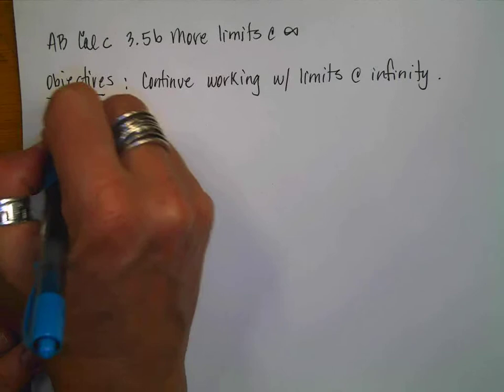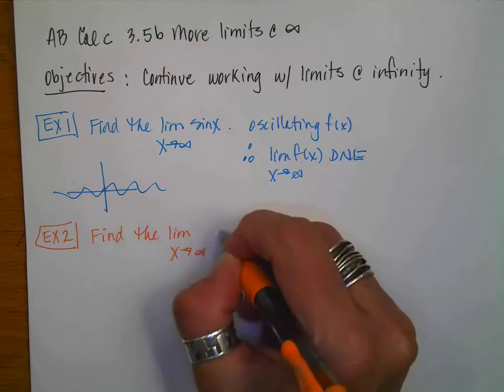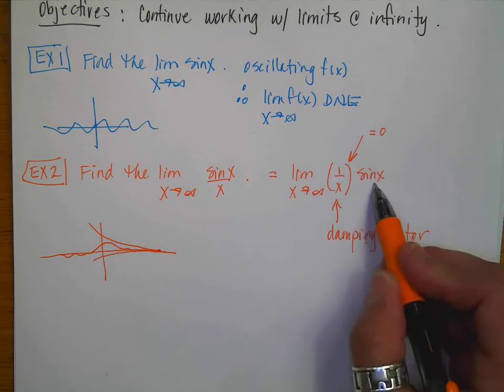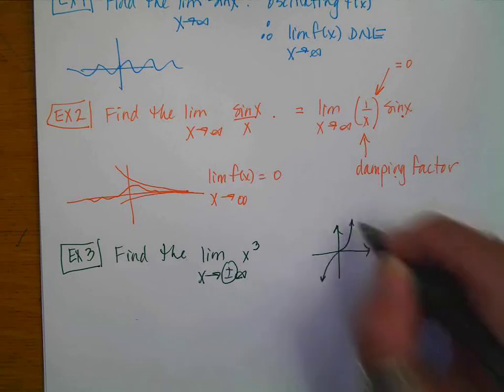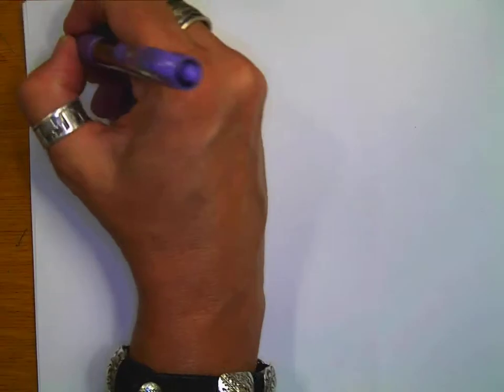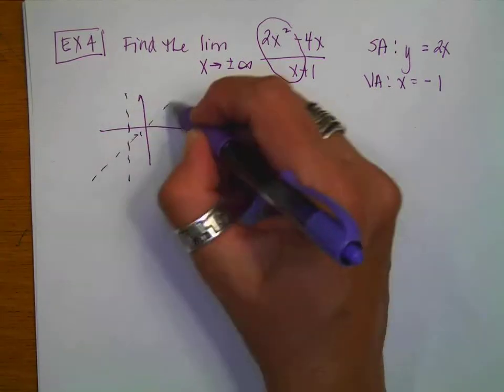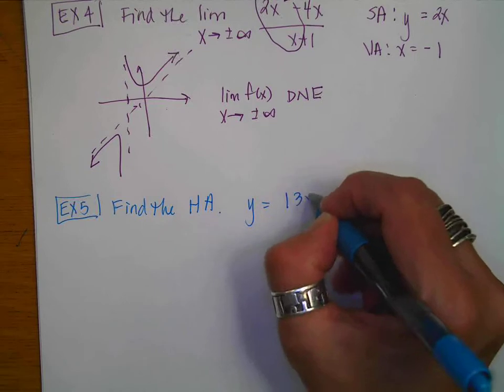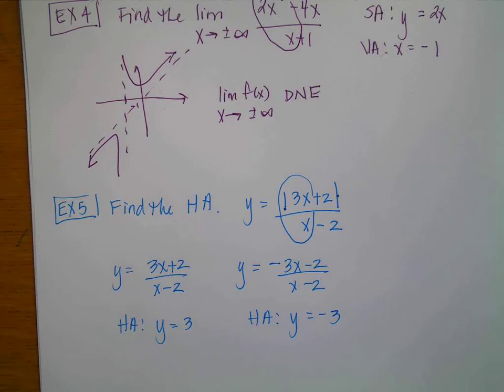AB Calc 3 5b More LImits at Infinity